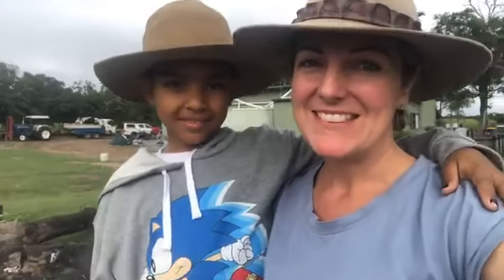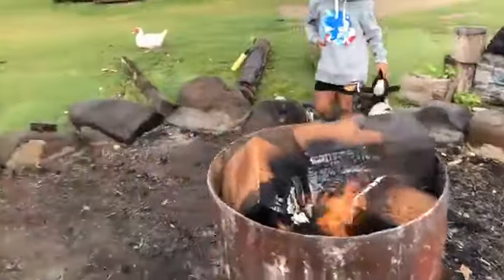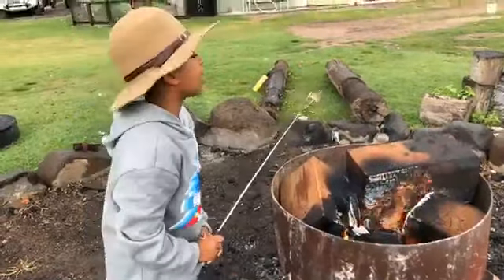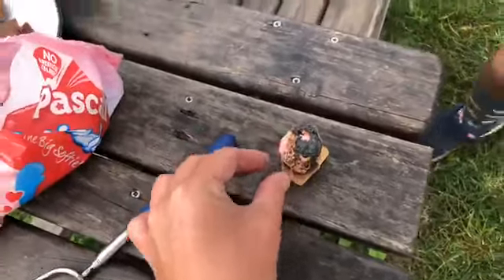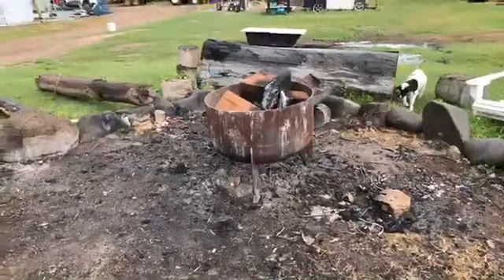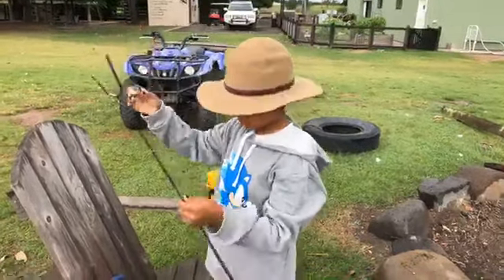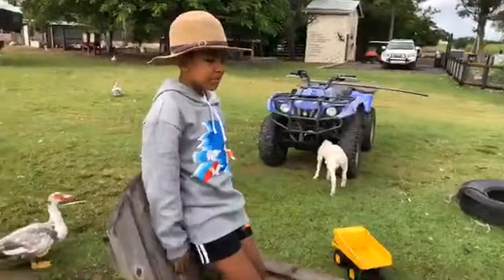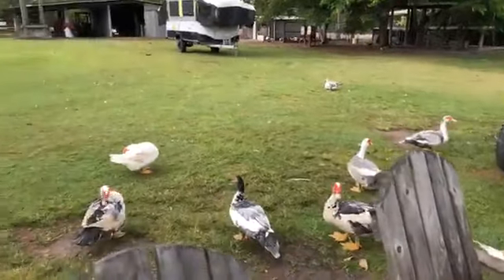Episode 11 - Splitters Farm Easter Eggs Smores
We open the Easter eggs early to make delicious Easter egg smores by the fire and wish Oscar a Happy 9th Birthday!